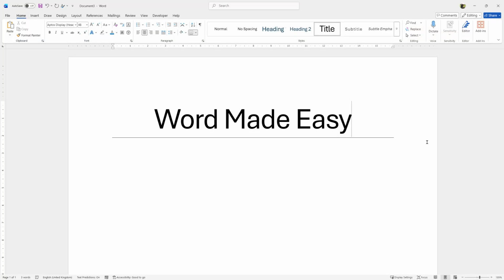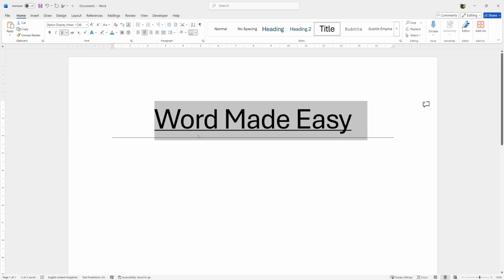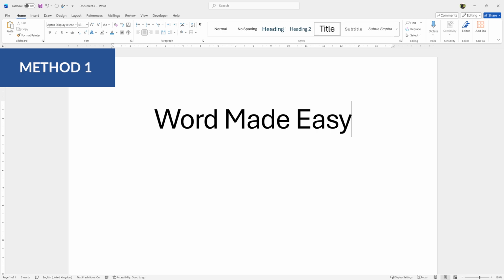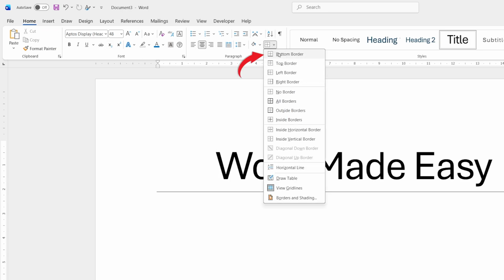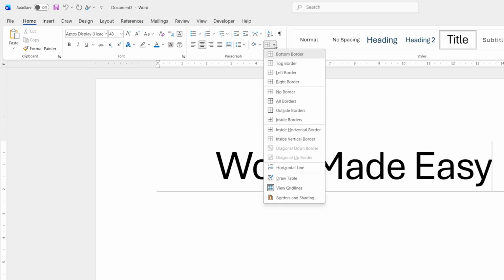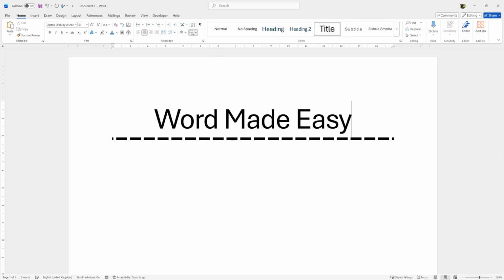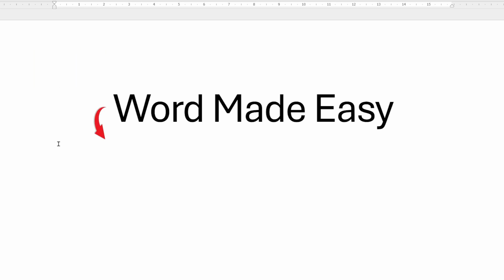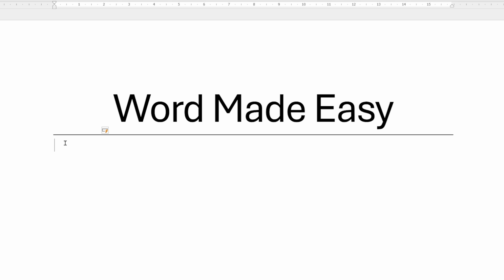How To Apply a Bottom Border in Microsoft Word (Quick & Custom)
Learn how to apply a bottom border in Microsoft Word — perfect for clean headings, signature lines, and professional-looking document sections.

⏱️ TIMESTAMPS
00:00 Intro
00:06 Why use a bottom border
00:25 Apply a basic bottom border
00:46 Customise the line (Borders and Shading)
01:13 The 3-dashes shortcut (--- + Enter)
01:33 Outro

📖 YOU'LL LEARN
✔ How to add a bottom border under a heading or paragraph
✔ How to customise line style, width and pattern
✔ The 3-dashes keyboard shortcut for instant horizontal lines

— Underline only covers the word, not the whole line
— You need a divider that stretches across the page
— You want a custom dotted or thick line under your heading